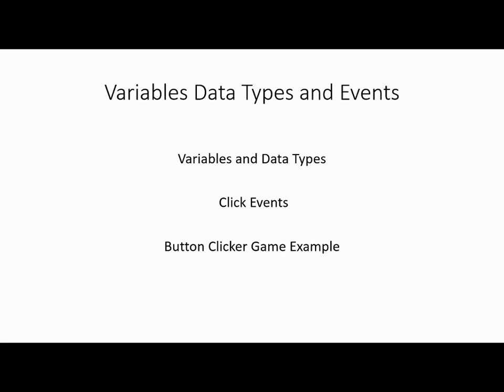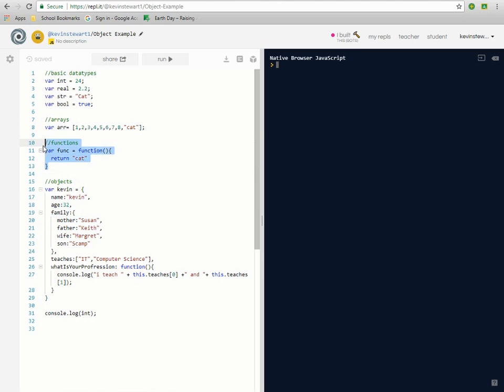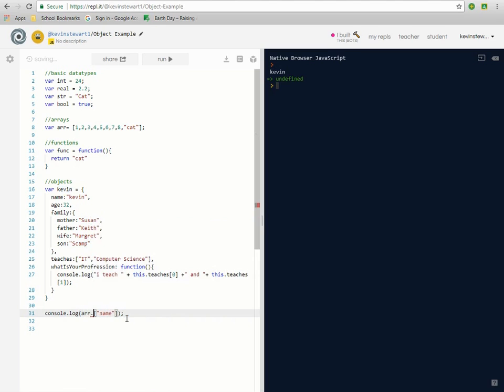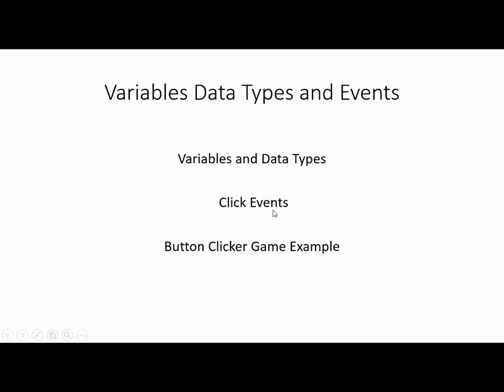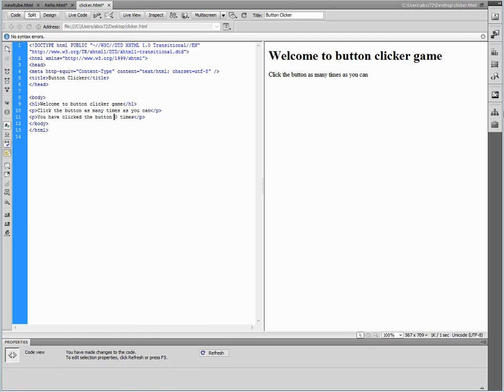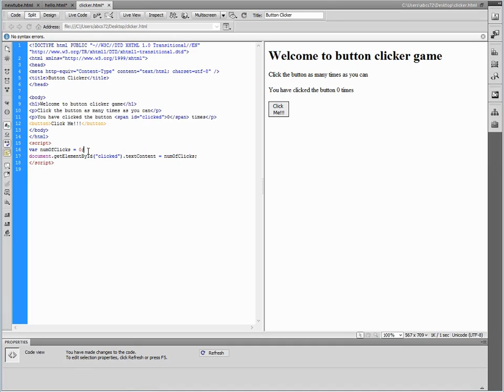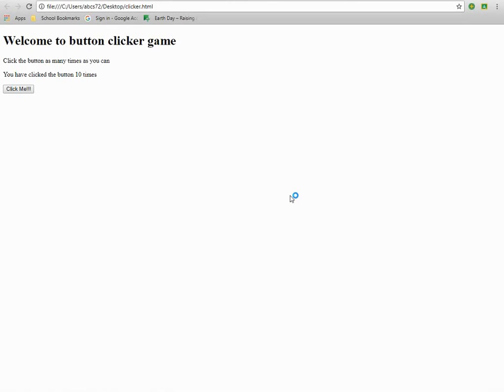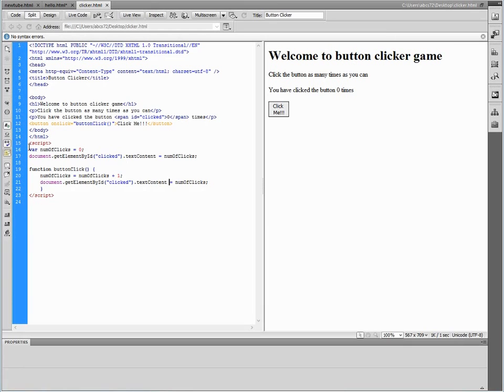A2 IT JavaScript 4 - intro to Variables and Click Events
This video looks at variables in JavaScript. (We will revisit functions and objects in a later video)

We then go on to create a button, a function and then assign the function to the button to create an amazing clicker game